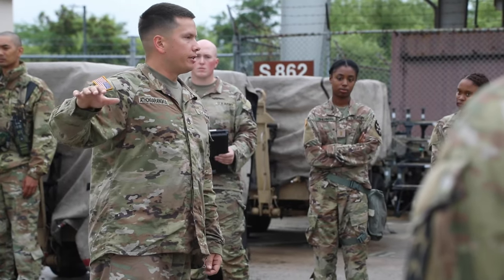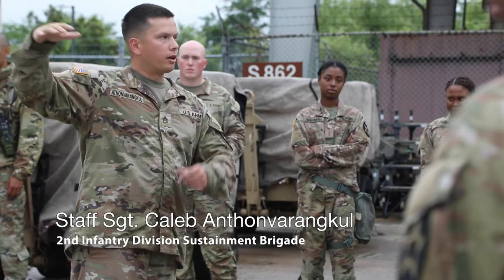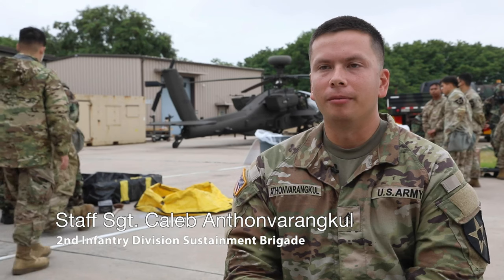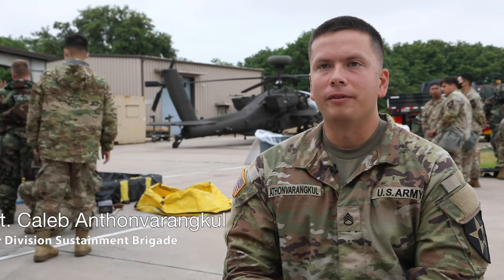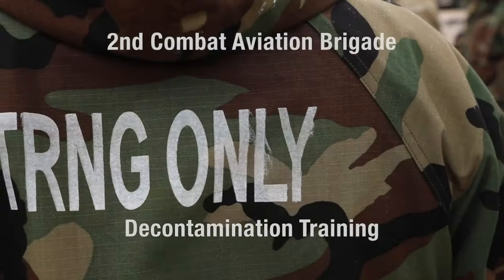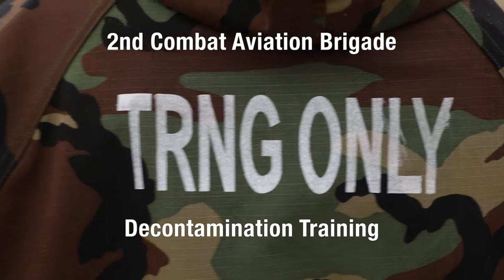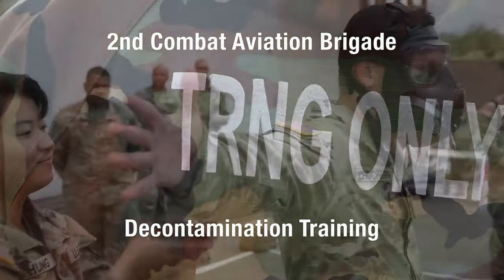CBRNE Decontamination Training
Soldiers from the 23rd Chemical Battalion, 2nd Infantry Division Sustainment Brigade host a troop chemical, biological, radiological and nuclear and environmental decontamination exercise, June 15, 2022, Camp Humphreys, Republic of Korea. Soldiers from the 2nd Combat Aviation Brigade were taught how to properly decontaminate themselves and their equipment. (U.S. Army video by Sgt. Oscar Toscano)

CAMP HUMPHREYS, 41, SOUTH KOREA
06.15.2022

Film Credits: Video by Sgt. Oscar Toscano
2nd Combat Aviation Brigade